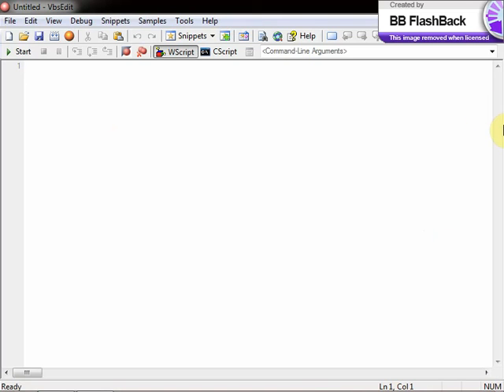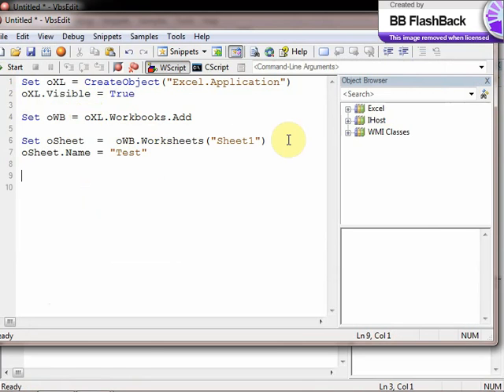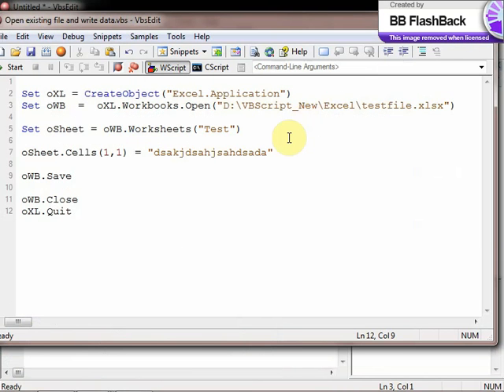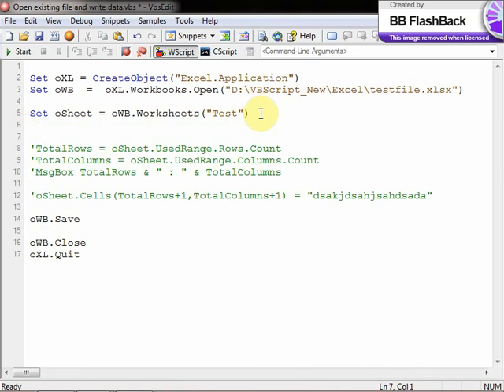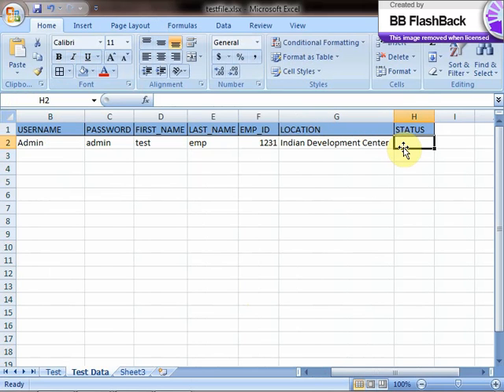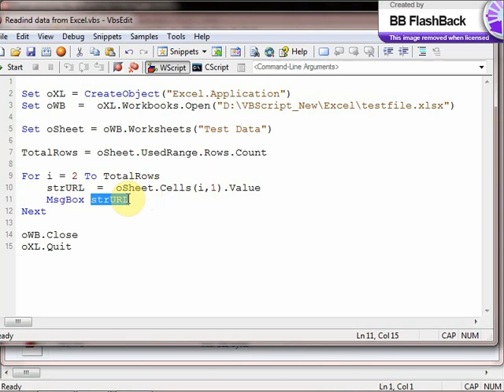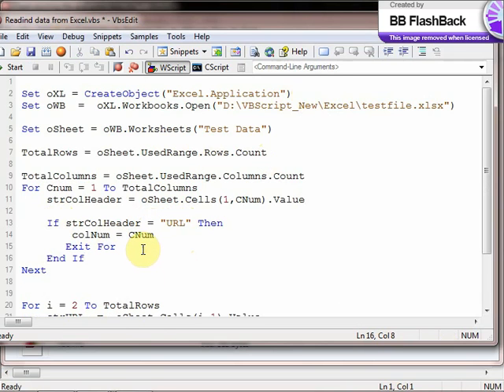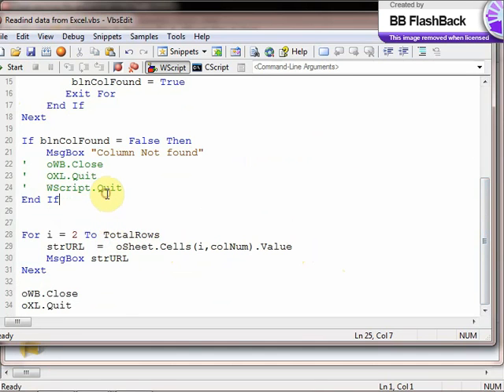Working with excel - Part 1